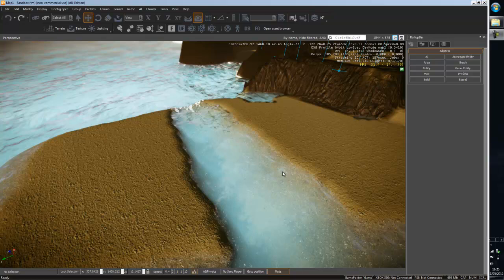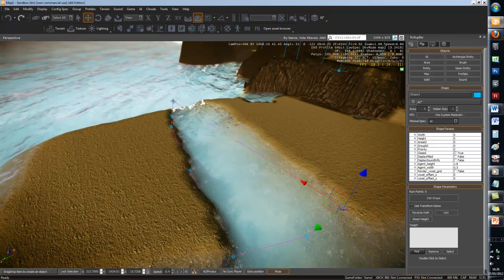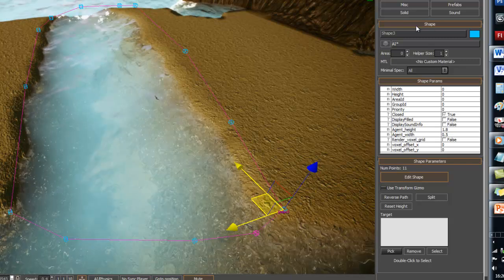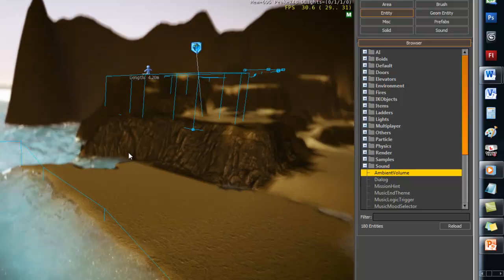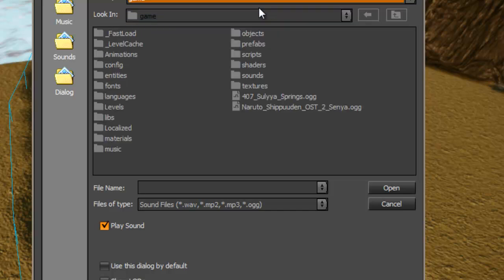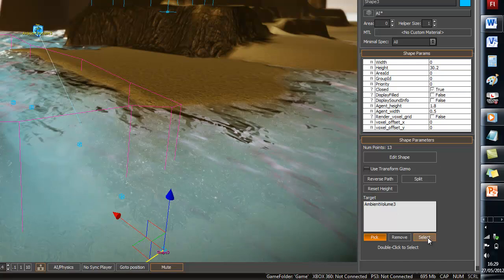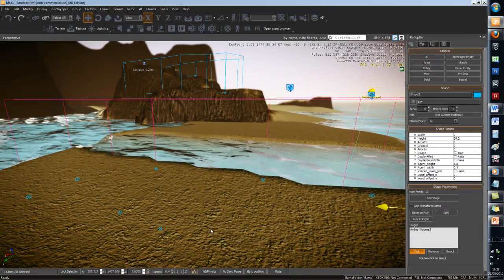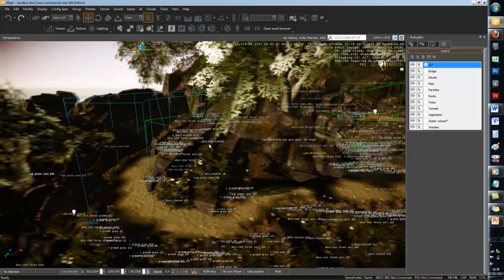Audio/Sound | CryENGINE 3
A very simple tutorial on what i think is the easiest way to implement sound within the level editor